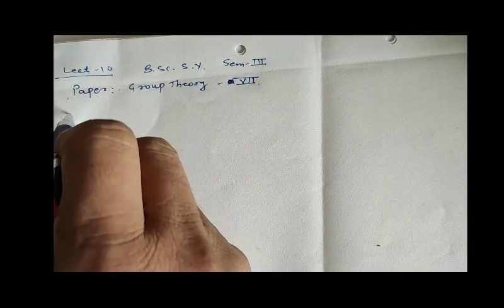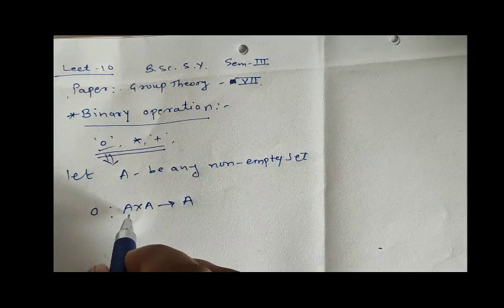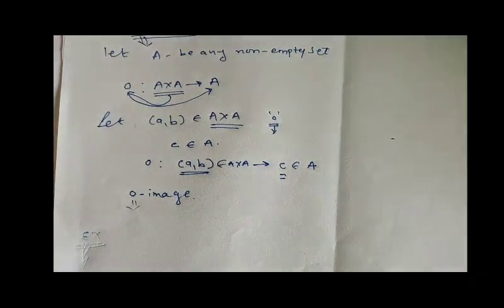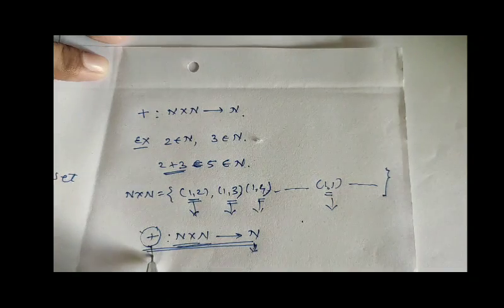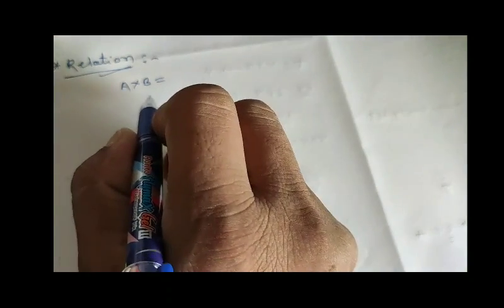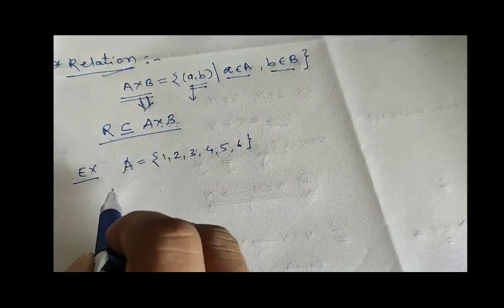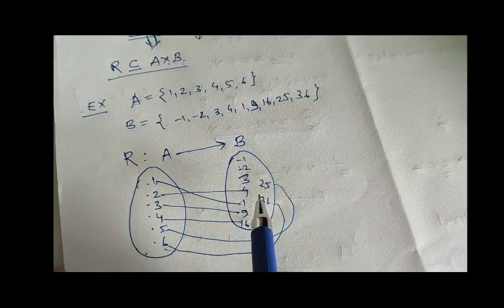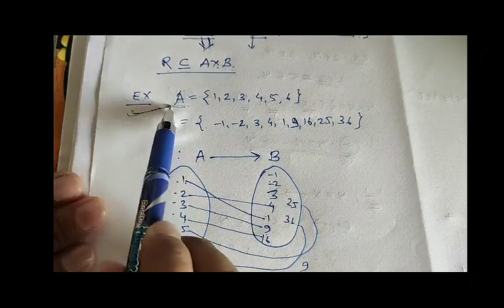Mr. Sadanshiv S.V.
Class:B.Sc.S.Y. Sem-3
Subject: Mathematics
Paper:Group theory 7th
Topic:Binary operation and Relation